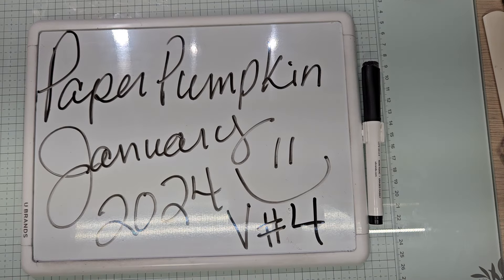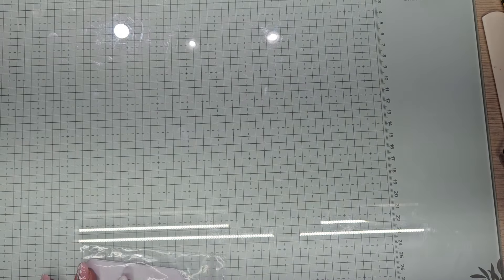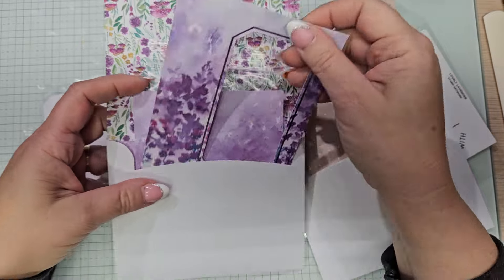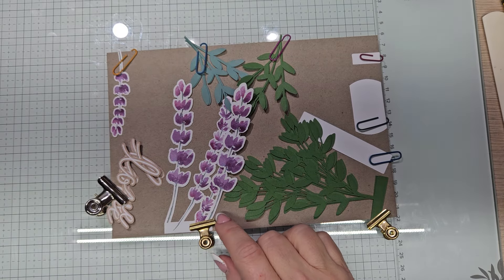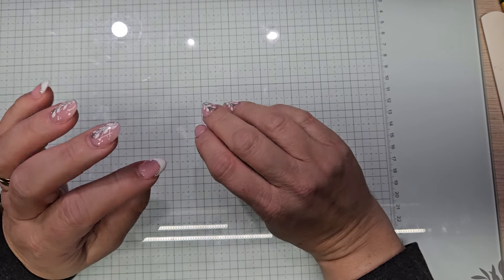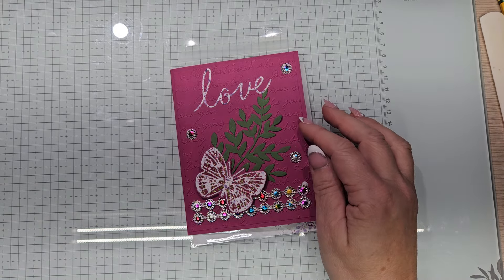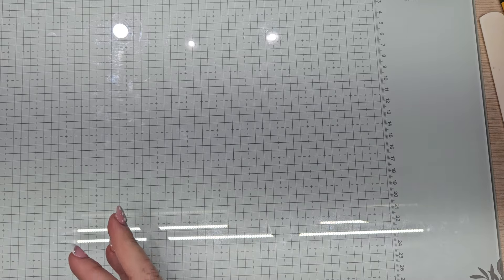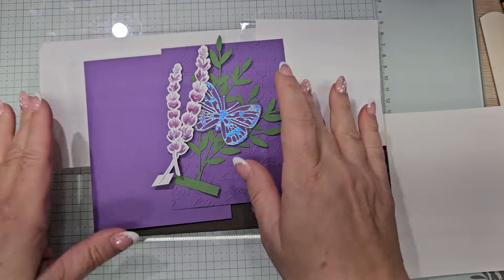January 2024 Paper Pumpkin Alternative Video #4 Lovely Lavender from Stampin'Up!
cb 5 1/2×8 1/2(4 1/4)
L#1 4×5 1/4
Brilliant Wings Dies(R)
The Love of Spring Dies
inside 4×5 1/4